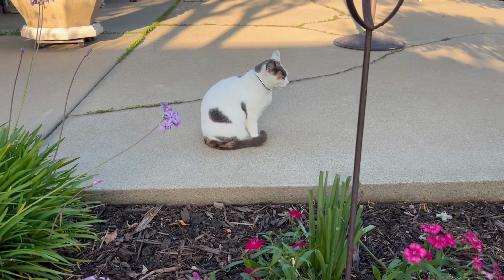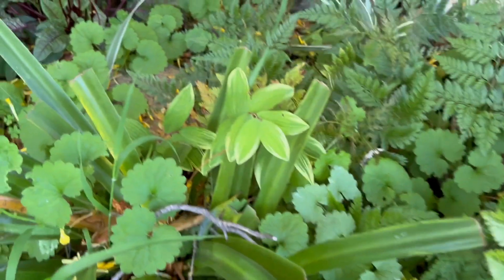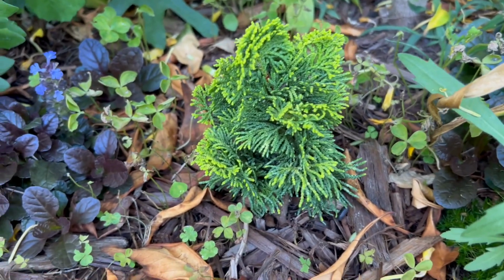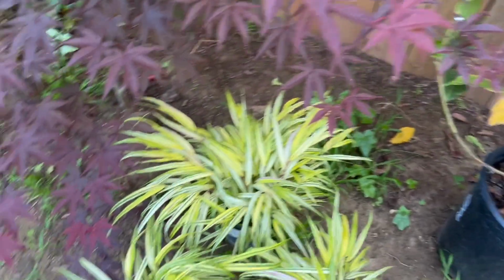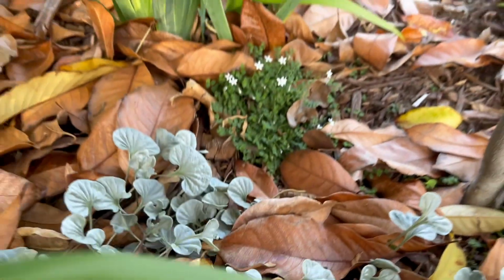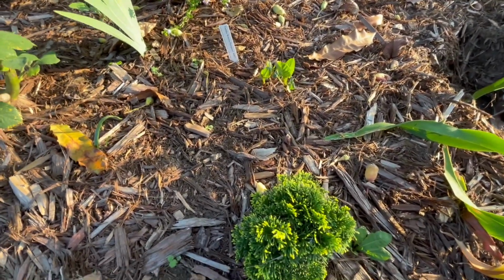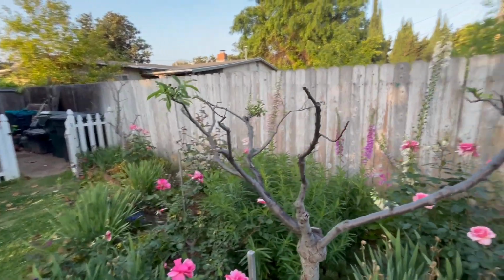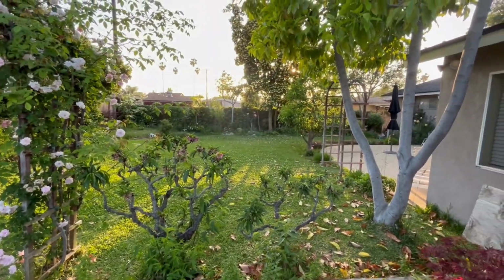This Week in the Garden, Pineapple Guava and Lavender Trumpet Vine Blooming (S2.E23)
My garden is in Southern California, just outside of Los Angeles.
USDA Zone 10a
Sunset Zone 21

The Thumbnail image is Lavender Trumpet Vine (Clytostoma callistegioides)on the fence.